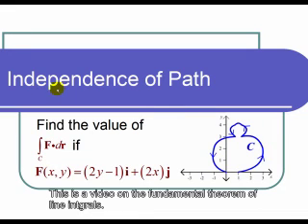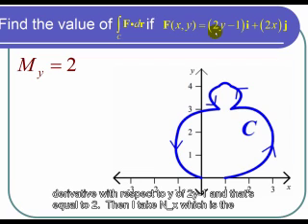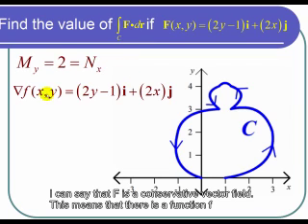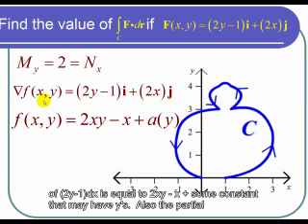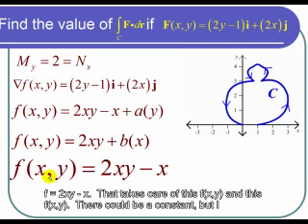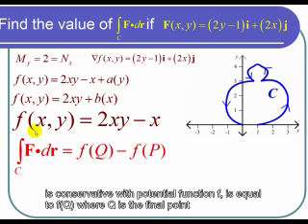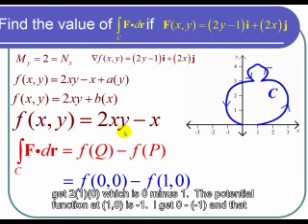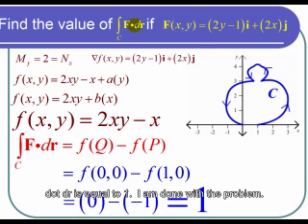Using Independence of Path to Evaluate a Line Integral